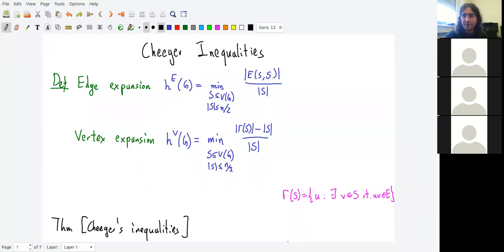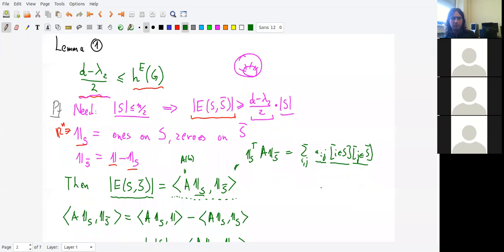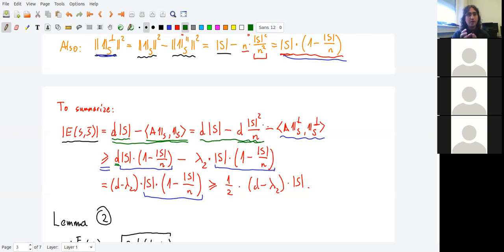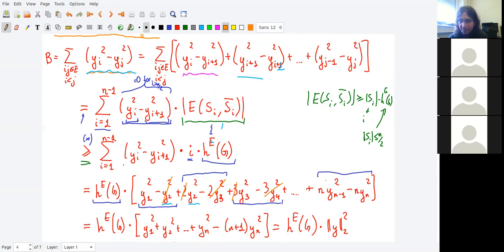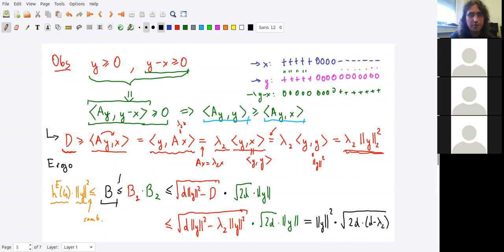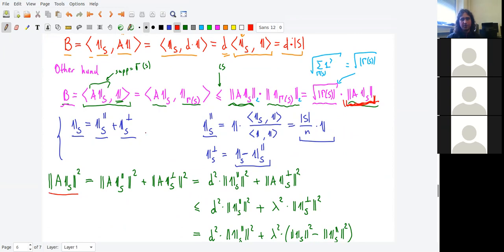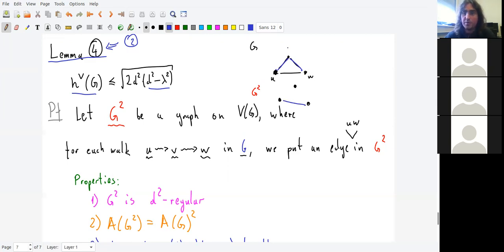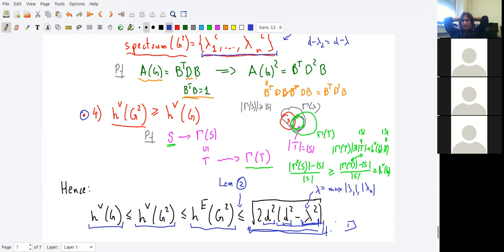Selected Topics in Graph Theory lecture 12: Cheeger inequalities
Relation between edge/vertex expansion and the spectral gap